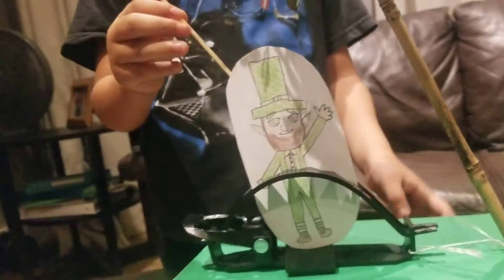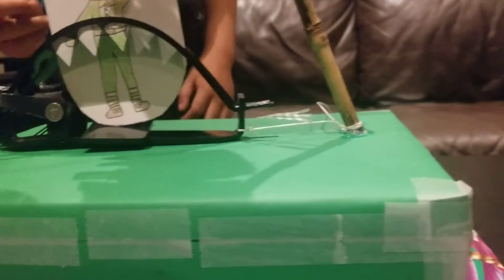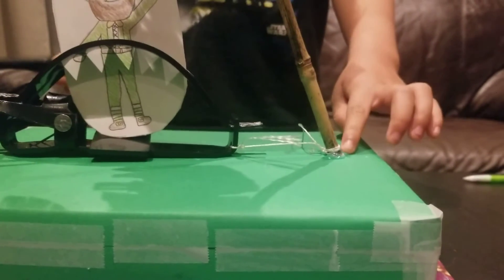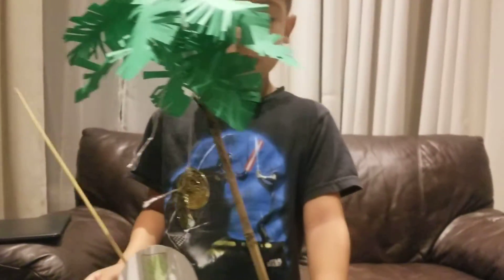Dean's Leprechaun Trap 2021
School project for St Patrick's Day